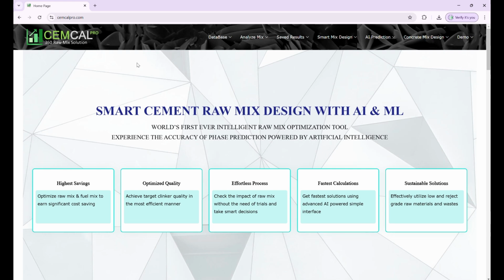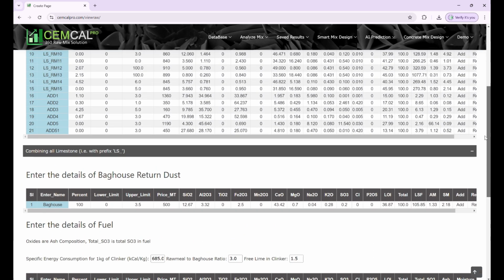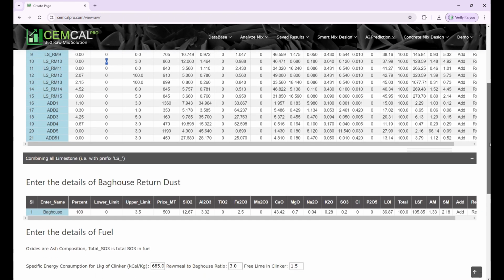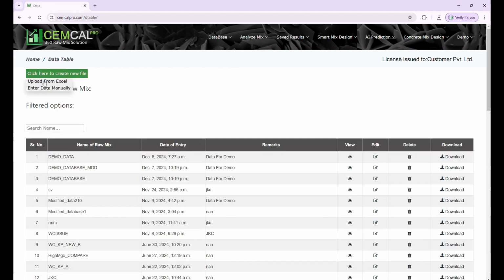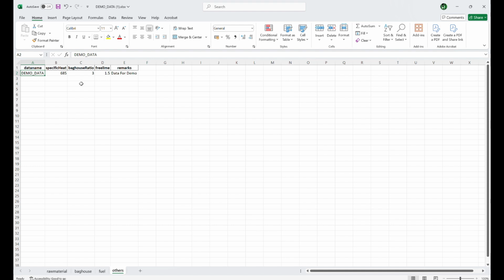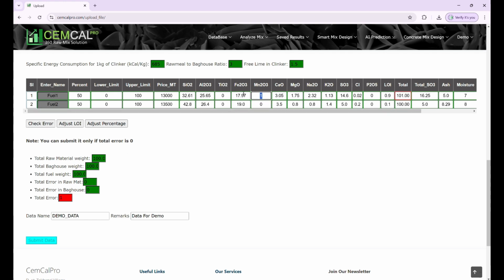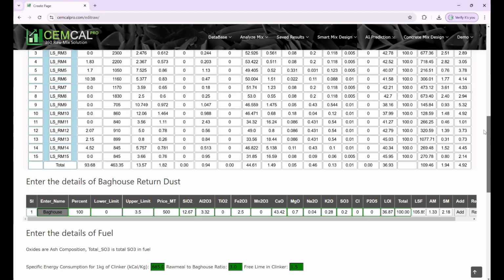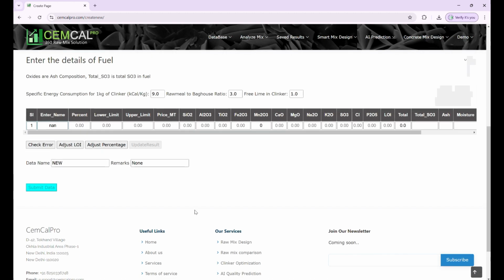1. How to Upload Data for Cement Raw Mix Design in CemcalPro Software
This is a tutorial video which shows how to upload data from excel to create a new database.